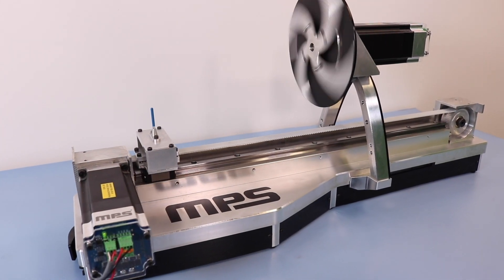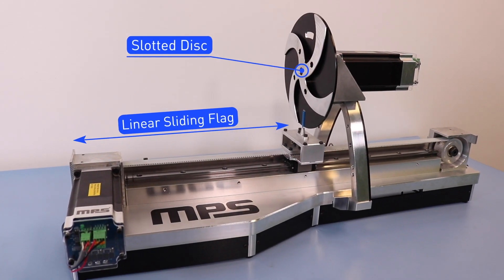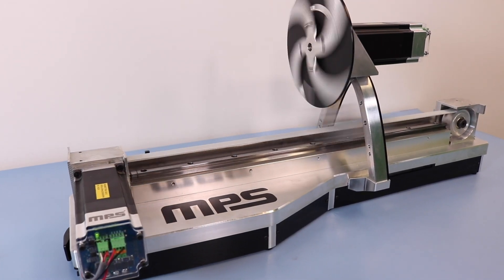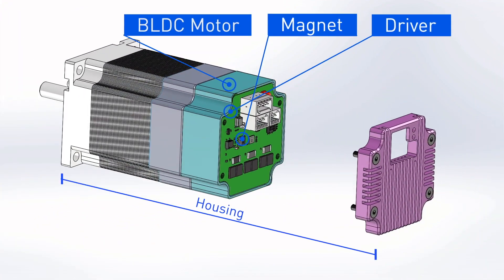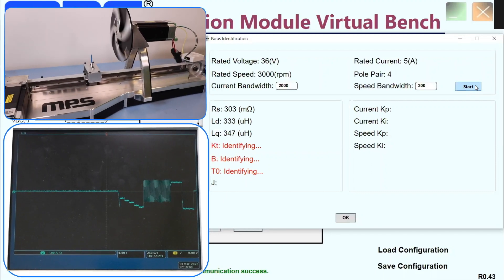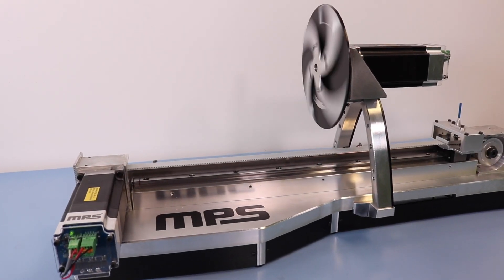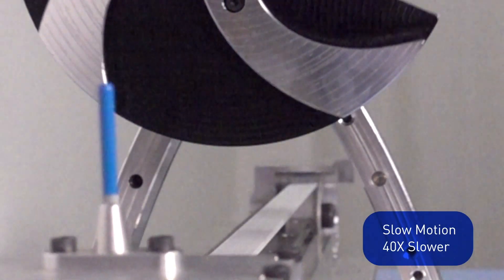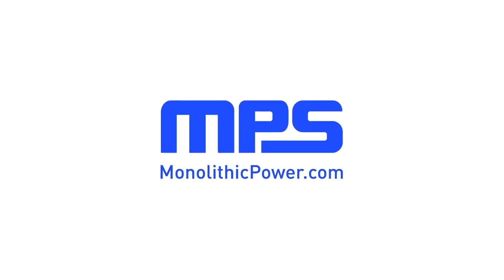Advantages of the Brushless DC Smart Motor Module Evaluation Kit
Integrating an MMC module into a brushless DC (BLDC) motor provides for more accurate positioning and speed control. This video shows how BLDC motors can perform better than stepper motors or servo motors with MPS's Smart Motor Module Evaluation Kits.